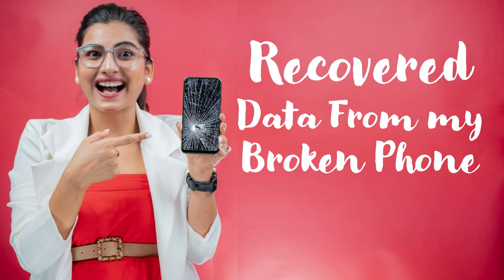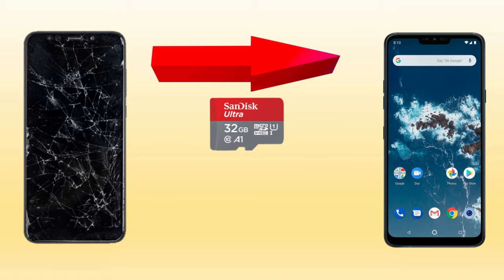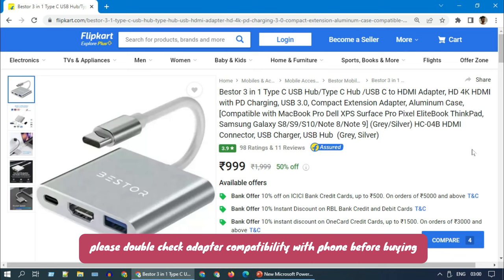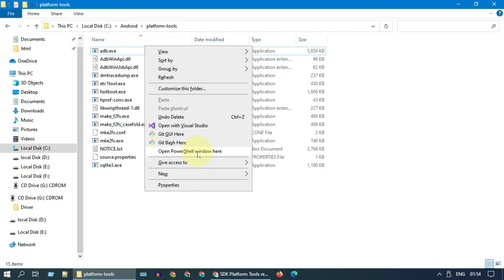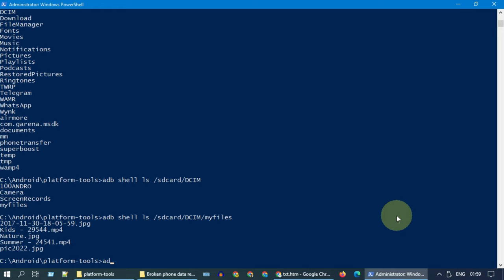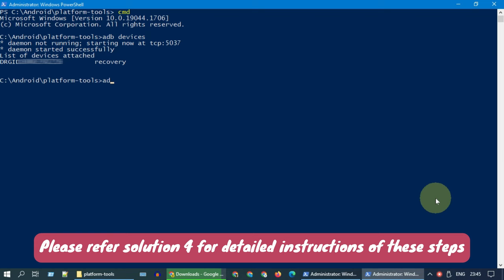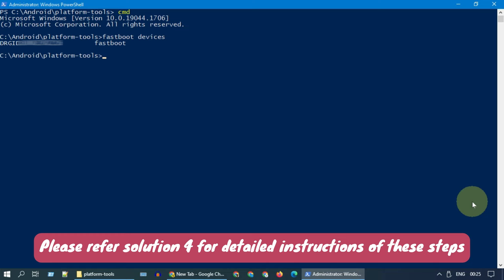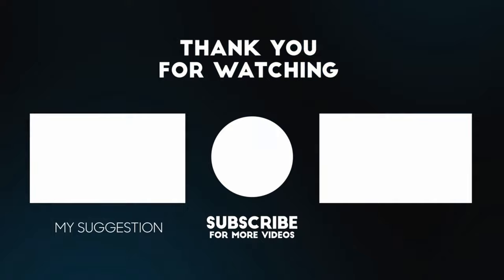How to recover data from broken Android phone - display screen damaged mobile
how to recover data from broken phone without backup
how to retrieve pictures from a broken phone
broken screen data recovery without usb debugging
recover data from broken phone
broken android data recovery
damaged phone data recovery
broken android data extraction
recover data from dead phone
how to recover data from dead phone
how to recover data from broken phone
Samsung Apple Xiaomi OPPO Vivo Nokia redmi Huawei oneplus
adb data recovery
fastboot data recovery
data recovery in twrp
EaseUS Data Recovery
DiskDigger photo recovery
Disk Drill Basic
mobile data recovery software free
android mobile data recovery online free
how to get pictures off a broken phone
how to retrieve data from dead phone
how to get data from broken phone
android broken screen data recovery
how to get data from dead phone
how to retrieve data from broken phone
samsung data recovery from dead phone
how to recover data from android phone with broken screen
how to get photos off a broken phone
huawei broken screen data recovery
broken android data recovery download
how to get data off a broken phone
retrieve data from broken phone
how to transfer data from broken screen phone
how to recover data from dead phone motherboard
broken android data recovery software
recover data from phone with broken screen
broken screen data recovery
broken screen data transfer to pc
broken screen data recovery samsung
broken screen data extraction
screen broken data recover
oneplus broken screen data recovery
xiaomi broken screen data recovery
oppo broken screen data recovery
cracked phone data recovery
touch not working data recovery
How to recover data from a Samsung phone with a broken
How to recover data from a phone with a broken screen but
how to recover and replace your data from your broken device
How to Access an Android Phone with a Broken Screen
How to use your broken smartphone from a PC
access broken display mobile to data recovery
how to view broken phone screen on computer without usb debugging
how to recover data from android phone with broken screen free
how to enable usb debugging on android with broken screen
recover data from phone that won't turn on
how to access phone with broken screen
broken phone data recovery software
How to recover my mobile phone data if its display is not working
recover data from damaged phone
recover data from android phone
recover data from sd card
free android data recovery
how to recover data from locked android phone with broken screen
Professional Data Recovery Software for Android
mobile data recovery without software
Best Android Data Recovery Software
How can I recover my mobile internal memory?
Can mobile data be recovered?